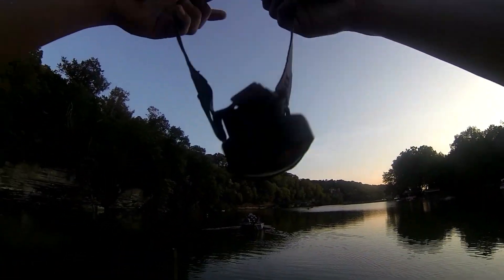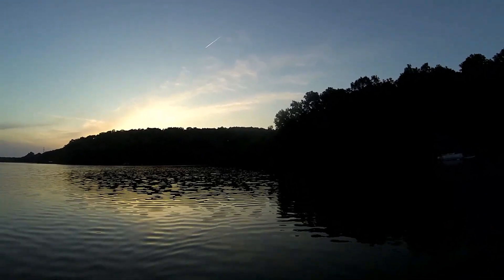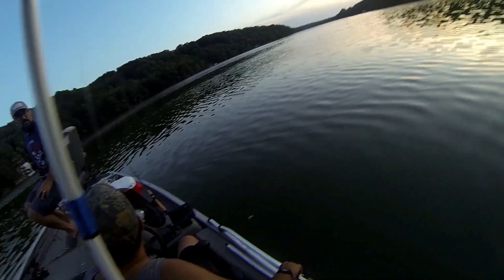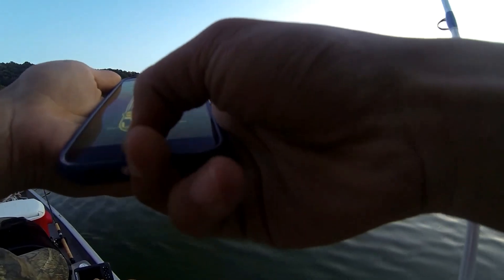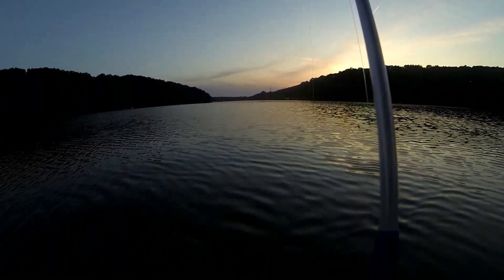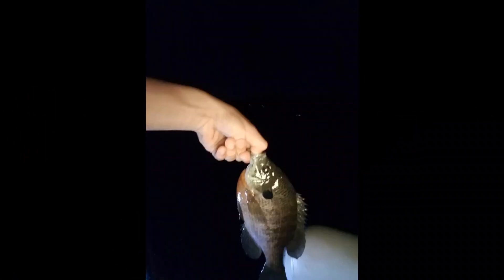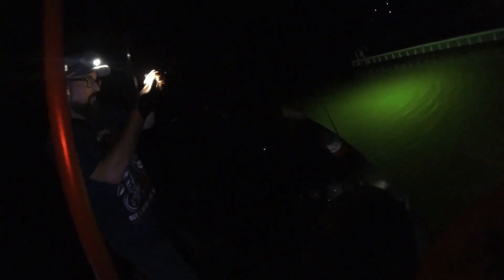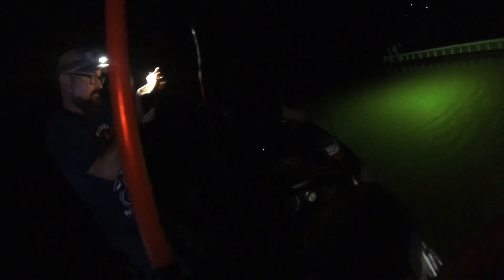Night Fishing with LIVESCOPE to catch BIG FISH!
A while back I went night fishing using livescope and crickets to catch a bunch of big bluegill!